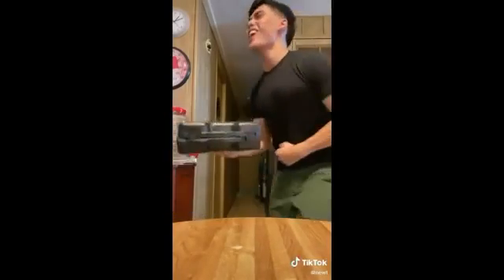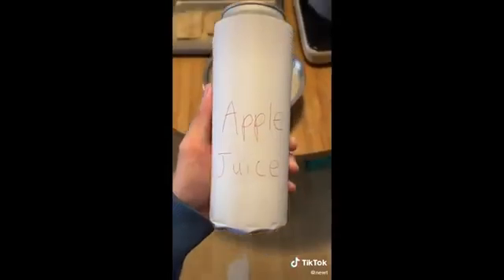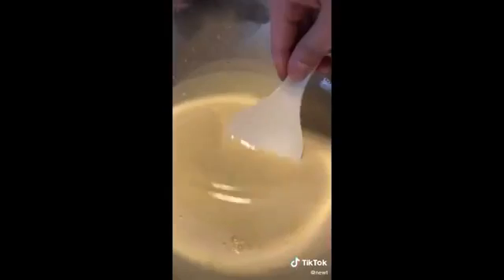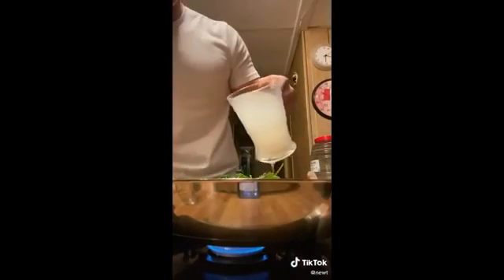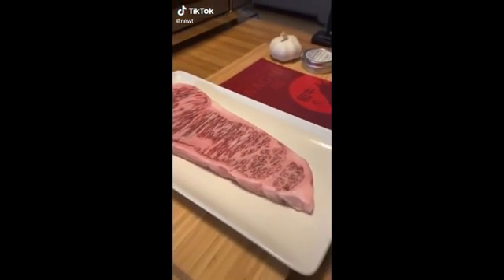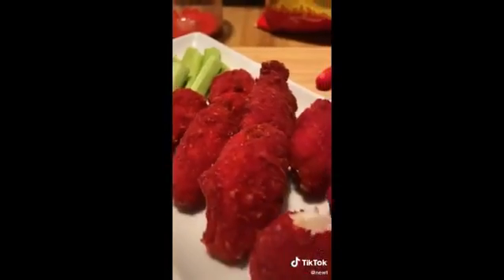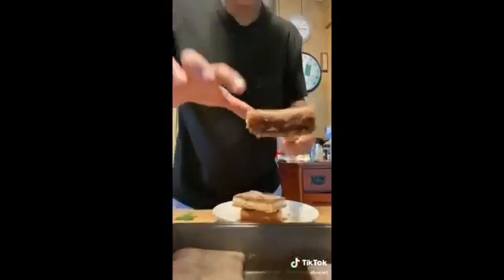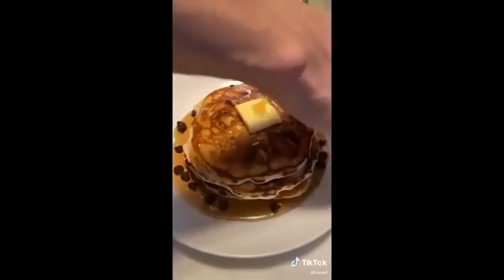Newt TikTok Cooking Compilation! pt.2